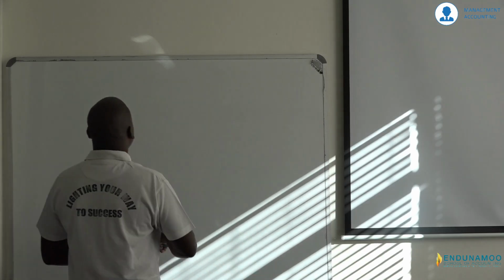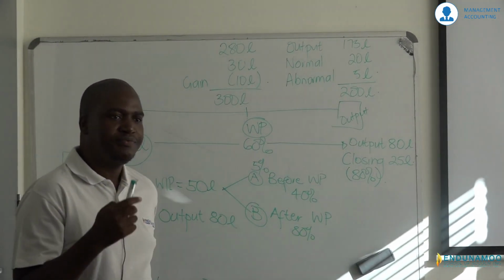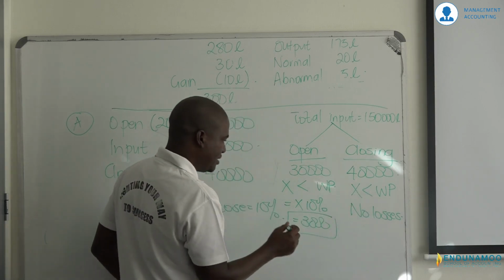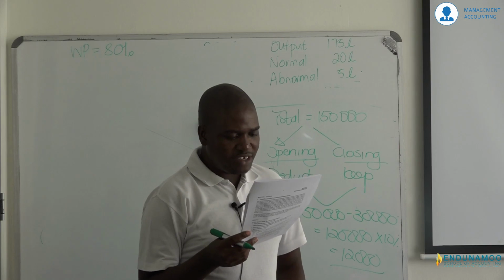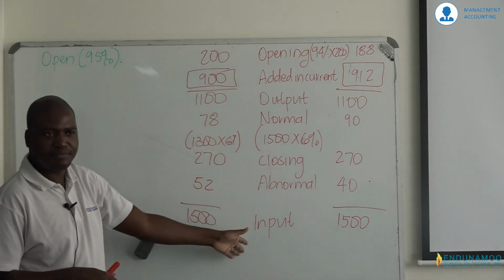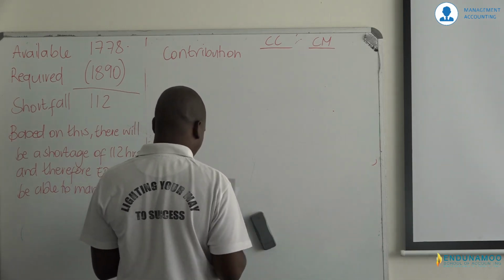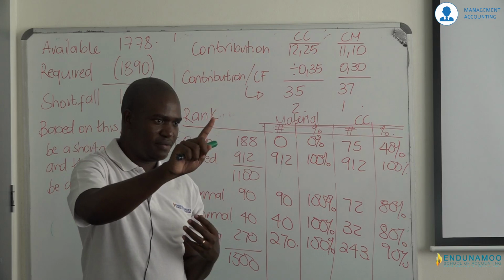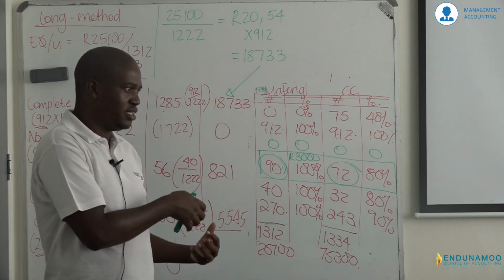BCTA2019 - MAC3701 SL1.4 - Revision - November 2018 Discussion (Part A)